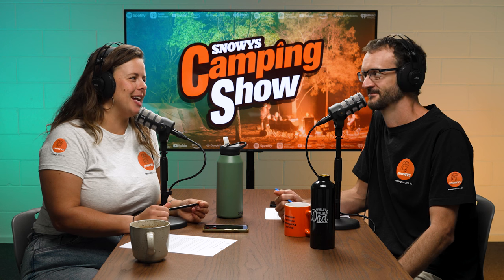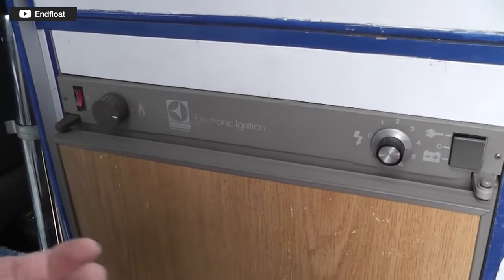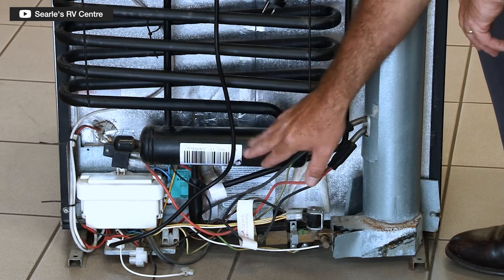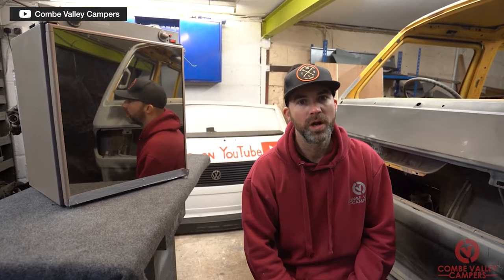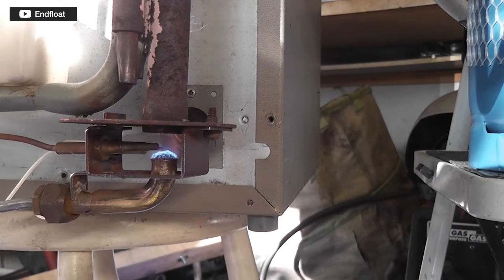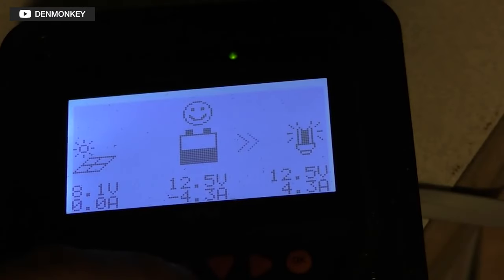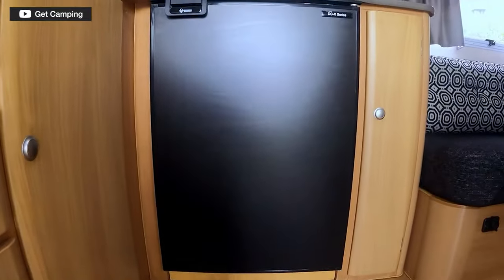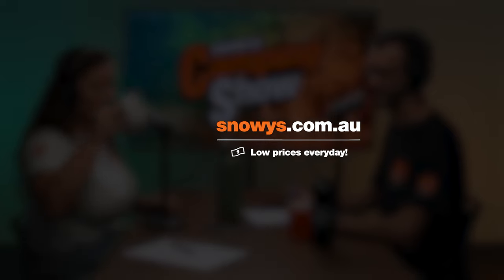Ep 52 - Caravan Refrigeration with Kev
For links to everything mentioned in this episode, check out our show notes:

Chill out – considering a fridge for your caravan or camp vehicle doesn’t have to be challenging. From the hum of a compressor fridge to the fumes of a gas-powered – the pitfalls and benefits of portable refrigeration depend on what a camper requires on their travels.

In this episode of the Snowys Camping Show, Ben and Lauren keep their cool as they discuss the ins and outs of portable refrigeration with our caravan expert Kevin, from the Snowys warehouse.

00:00 – Intro
00:30 – Introducing Kev from Snowys
01:05 – Refrigeration for Vans
03:20 – Caravan Fridges
07:21 – Powering Caravan Fridges
10:15 – Advantages of Caravan-Specific Fridges
11:57 – Drawer Slides
14:36 – Advantages and Disadvantages of Compressor Fridges
17:32 – Securing Fridge Doors
19:12 – Replacing Fridges in Secondhand Caravans
20:47 – Insulation Options: DIY vs Professional
22:43 – Advantages of Insulation
24:57 – Noise: Compressor vs Absorption Fridges
28:25 – Considering Your Portable Fridge | A Summary